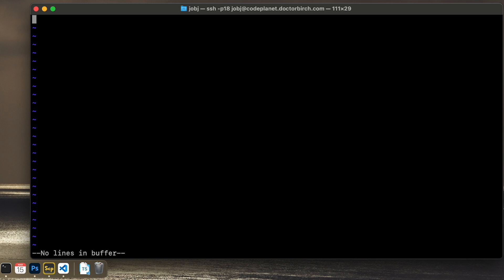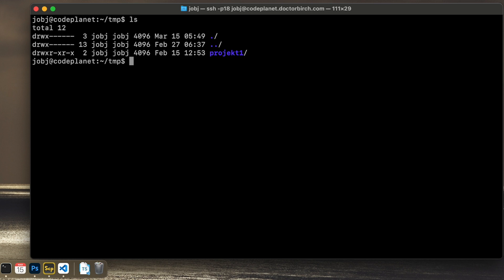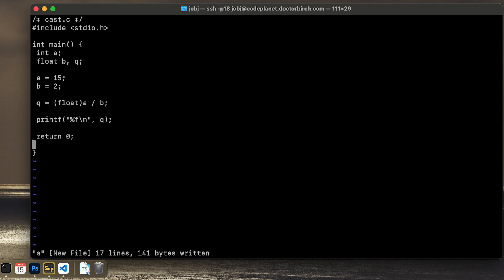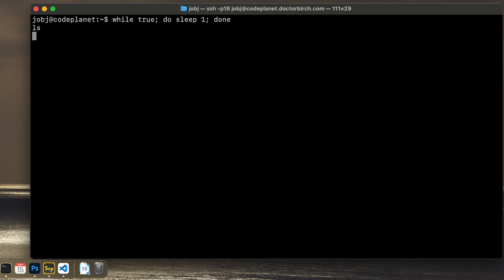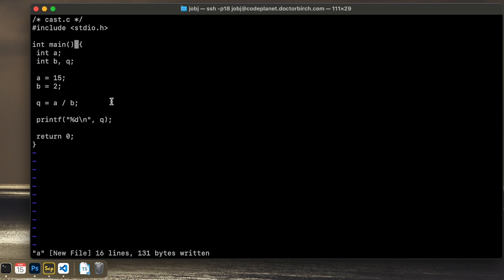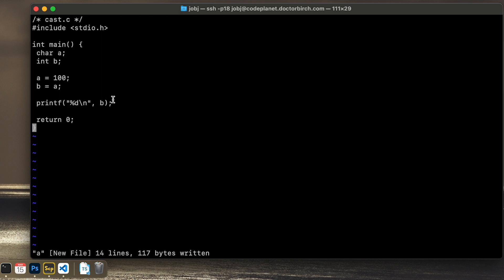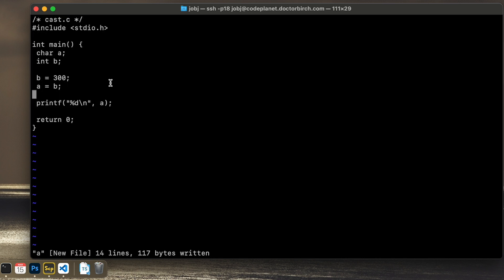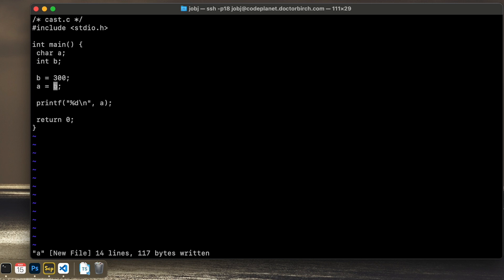Let us learn Type Casting in C programming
Type casting is the method of converting your variables, on the fly, from one type to another (eg. from float to int). The subject of typecasting is usually tricky for beginners but this episode explains it in an easy way.